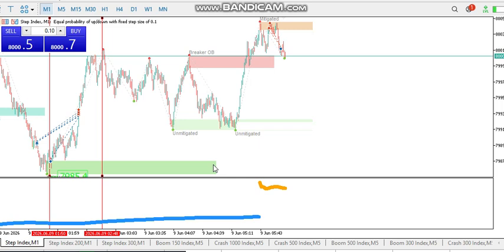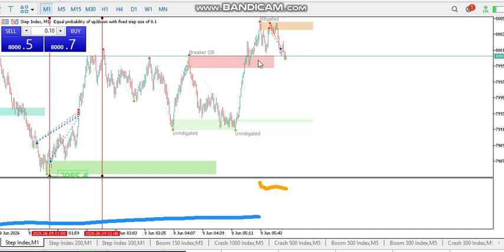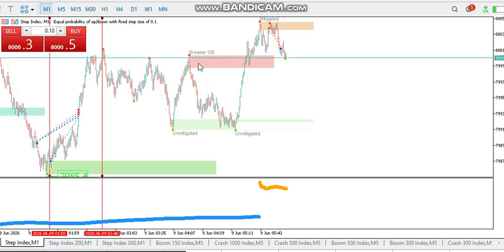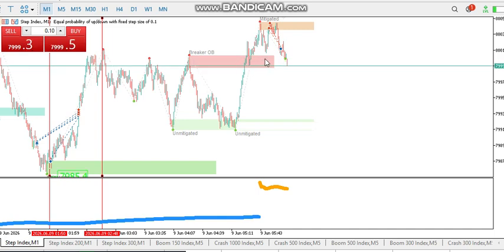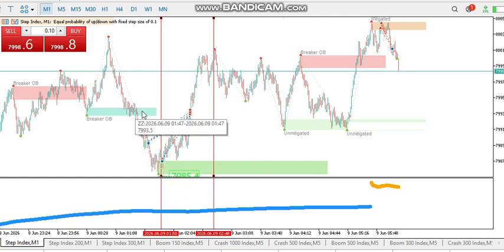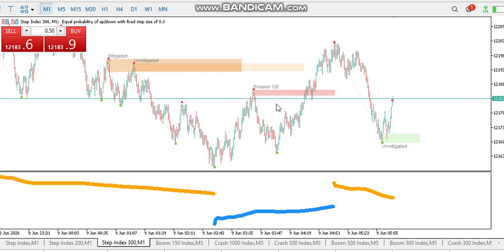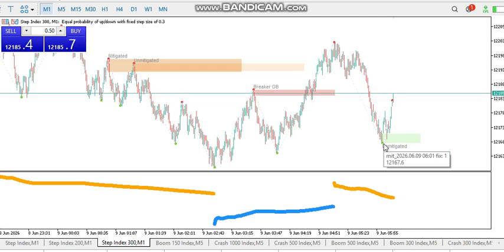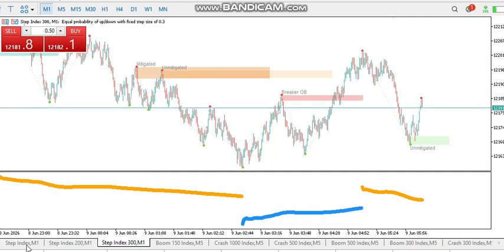Live Trade Breakdown Why i enter step index here